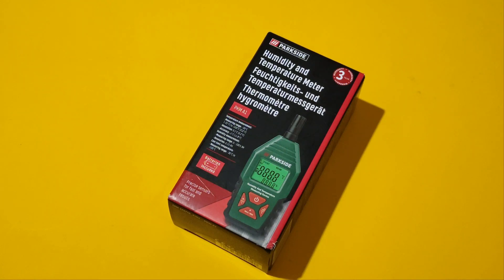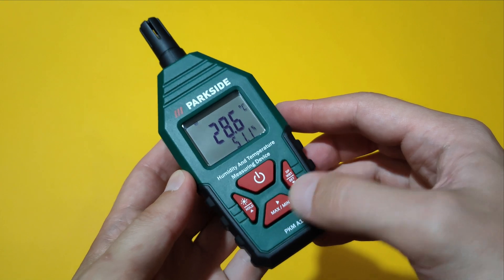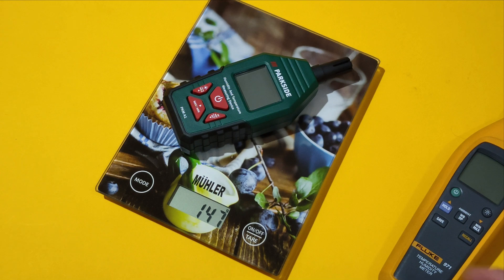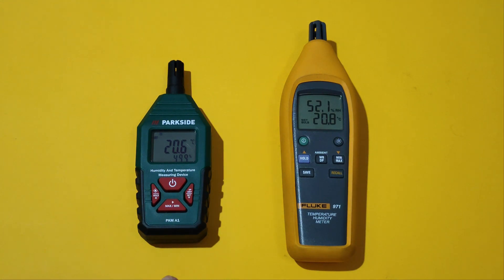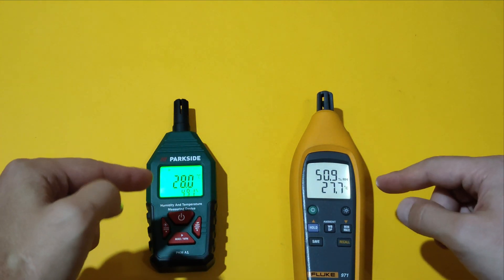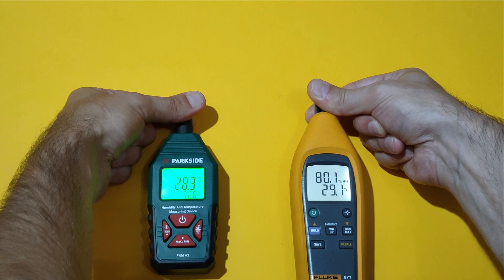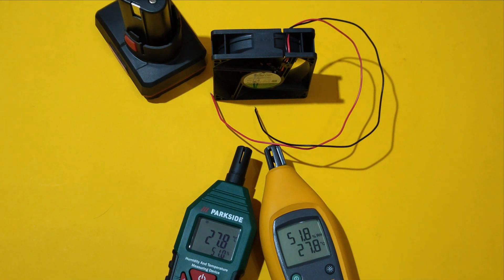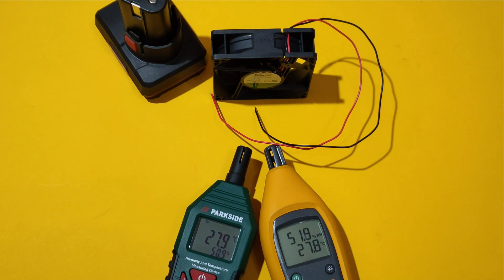Parkside vs Fluke Temperature and Humidity Meter - PKM A1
New tool from Parkside - Temerature and humidity meter - PKM A1. Lets compare it to the flagship in this class - Fluke 971